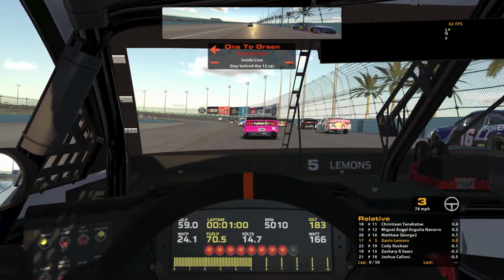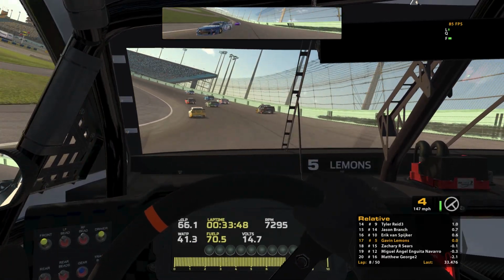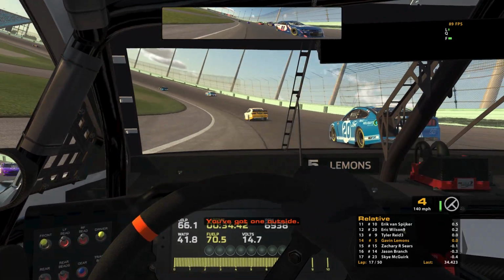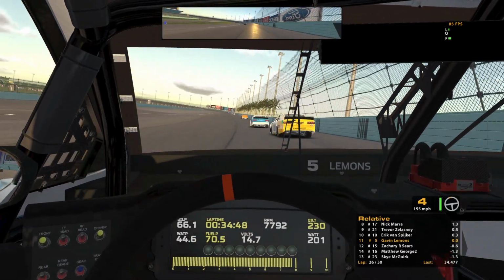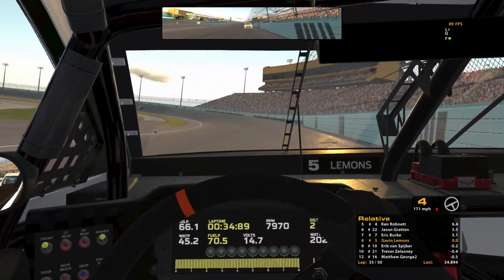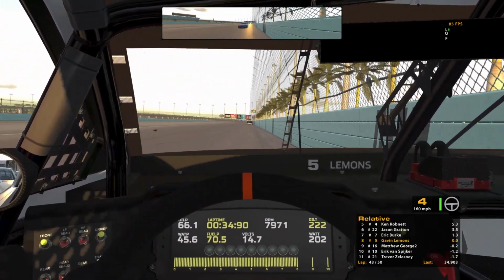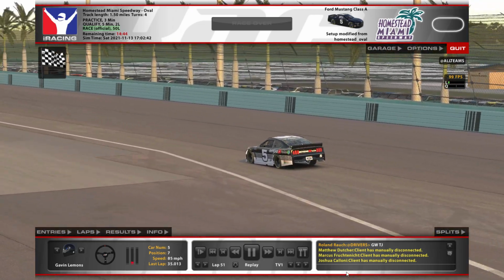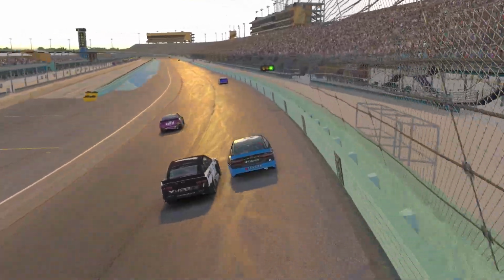gen 6 sendoff - iRacing NASCAR Cup Class A Fixed at Homestead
Racing in what could be my final race with the Gen 6 Cup cars.

This race was split 1 of 3, and the SOF for this race was 2796.

00:00 - Intro
00:29 - Green
29:17 - Checkered
30:15 - Incidents